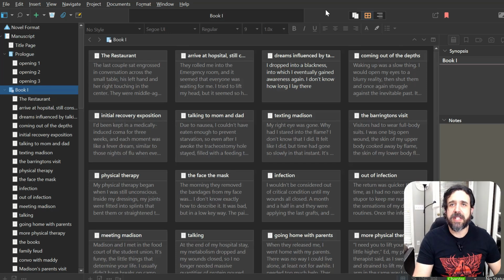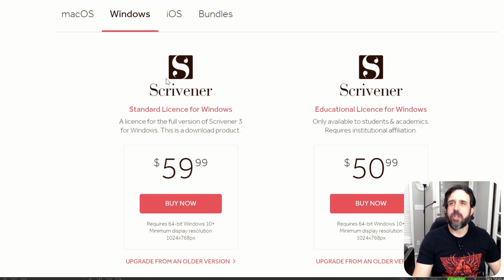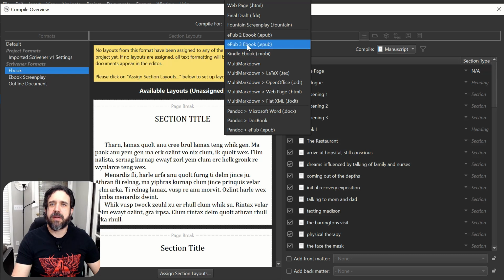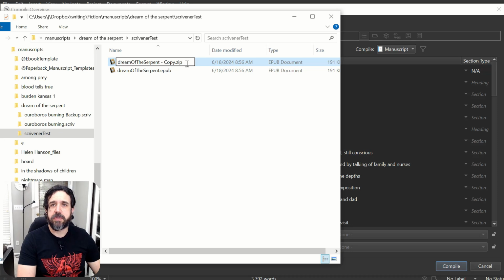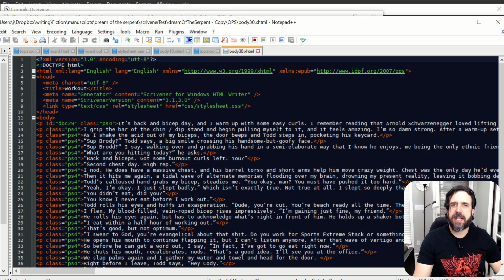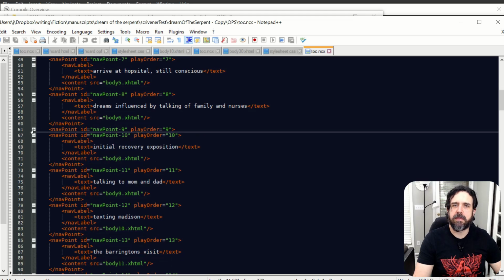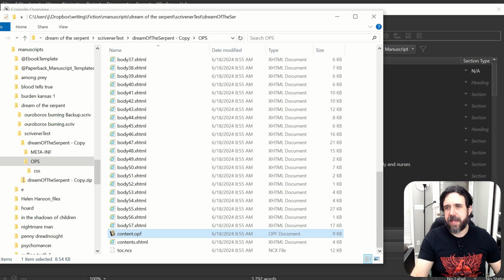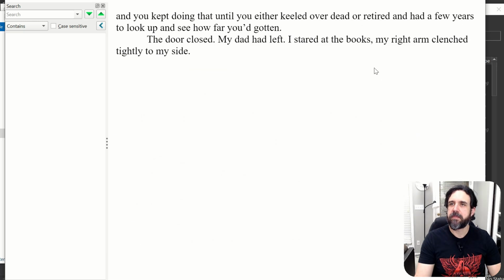Creating an E-Book in Scrivener: Self-Publishing Guide pt. 3A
Learn how to create an ebook in Scrivener, a powerful yet surprisingly affordable writing program. This is an alternative to making an ebook by hand, shown in video 4B.

winzip or 7zip of you want to follow the advanced portion